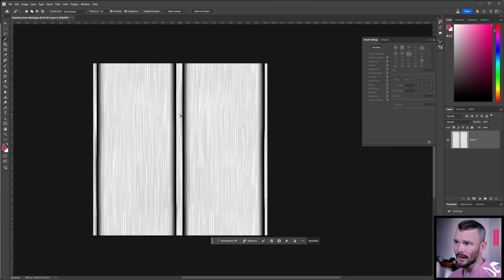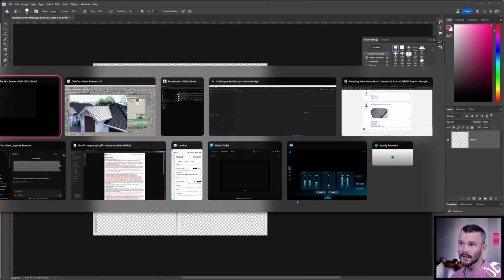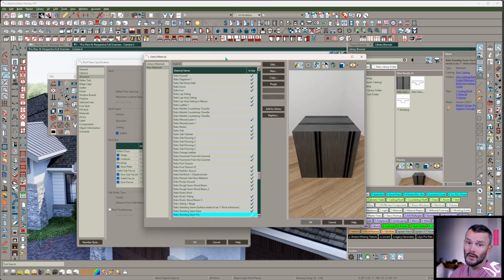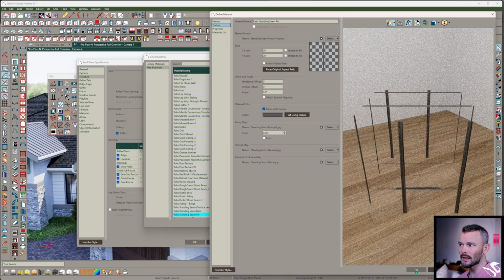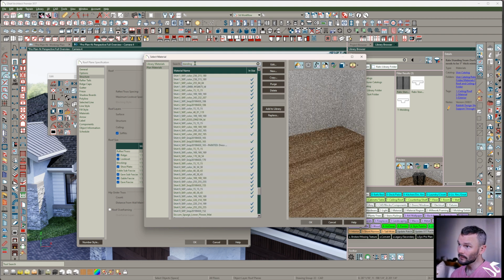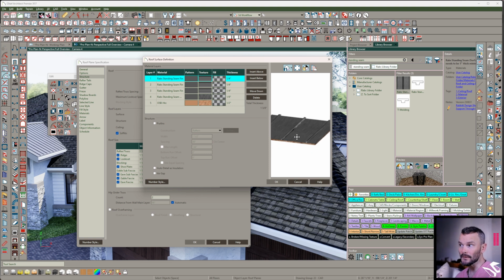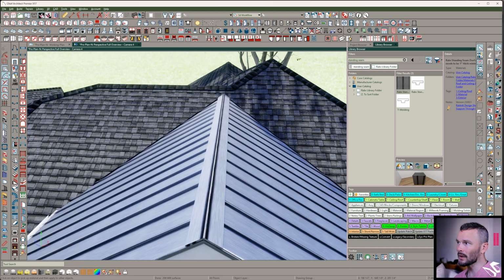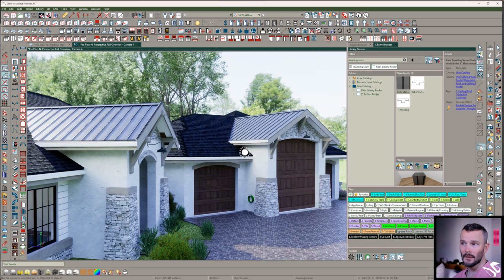CA SHORTS- Realistic 3D Standing Seam Roof In Chief Architect From Just A Material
In this video I show a fast, effective method to create realistic 3D-looking standing seam roofs in Chief Architect using a simple texture workflow. With Photoshop (or any editor that supports PNG transparency), you can make fins that cast shadows and look fully modeled — without creating geometry.

You'll learn how to:

Extract and erase fins to create a transparent PNG

Import and apply the PNG texture to your roof surface

Stack textures to create depth

Use “Stretch to Fit” for perfect alignment

Add metal base textures for a clean finished look

Adjust sun angles for better shadow realism

This method works in X17 and earlier versions that support transparent PNGs.

00:00 – Intro: Creating realistic standing seam roofs
00:09 – Selecting fins in Photoshop
00:26 – Inverting and deleting pixels (transparent PNG)
00:45 – Cleaning the bottom edge for realism
01:10 – Exporting and bringing texture into Chief Architect
01:20 – Editing roof surface layers
01:34 – Importing the fin texture (PNG)
02:00 – Enabling “Stretch to Fit” for correct alignment
02:22 – Stacking layers to create 3D depth
03:00 – Previewing the layered texture effect
03:40 – Applying base metal texture
04:00 – Final shadows & sun adjustments
04:22 – Final results + tips